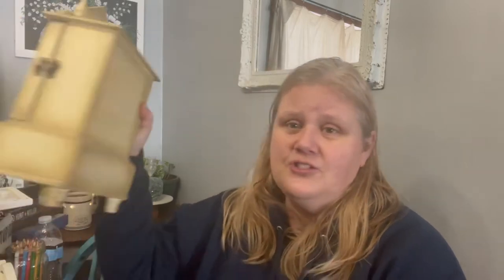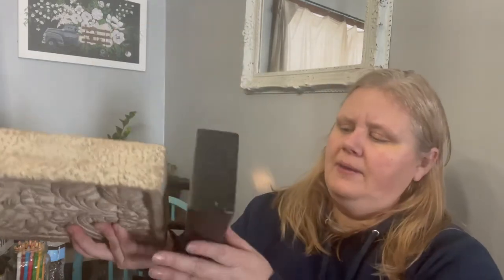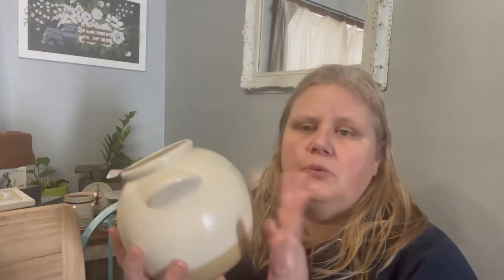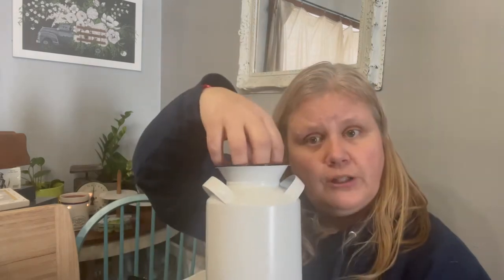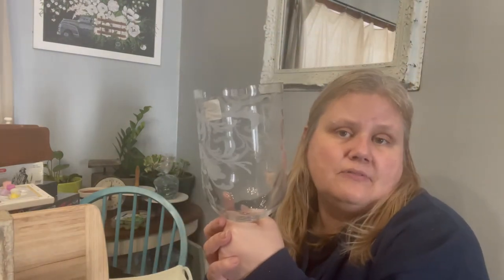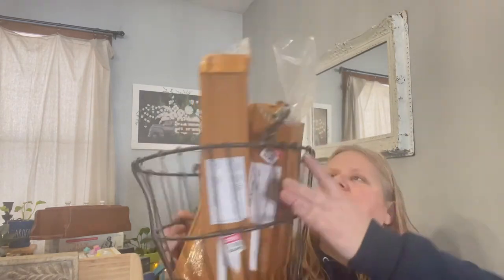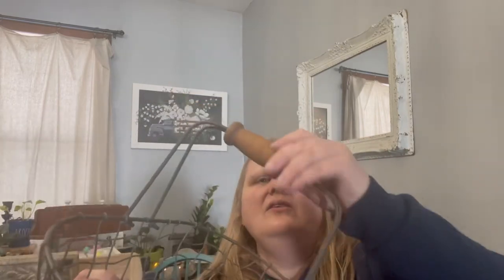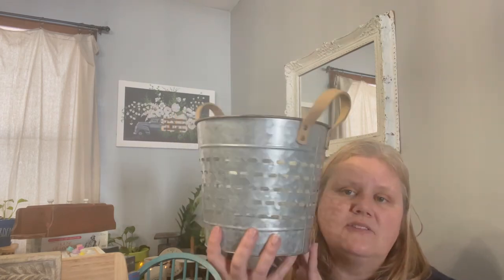The largest goodwill haul I have ever made! So many great things!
Guys! I hit 3 goodwill stores and loaded up the back of my truck. We had so much fun! Which item is your favorite score? Which thing are you looking forward to seeing transformed?